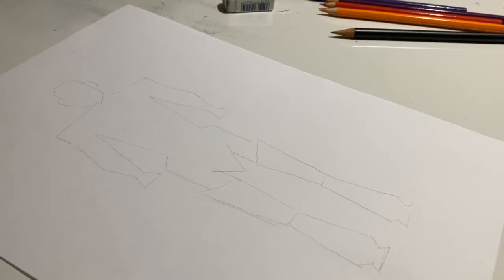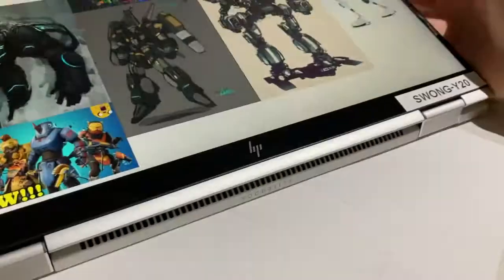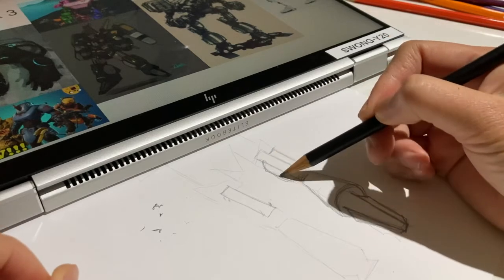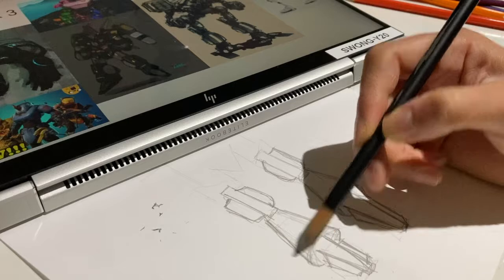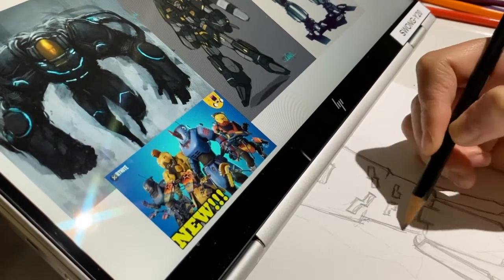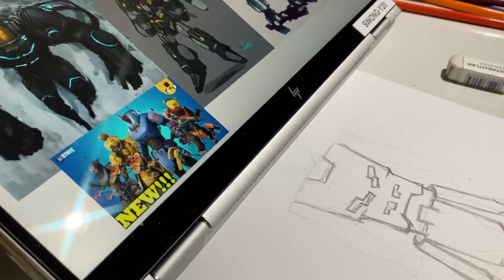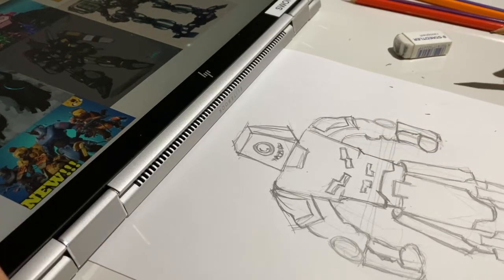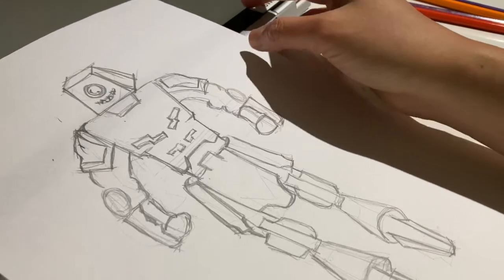Creating New Designs II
Materials:
1. Mood board
2. Blank A4
3. Pencil
4. Eraser

Use shapes to create new designs.